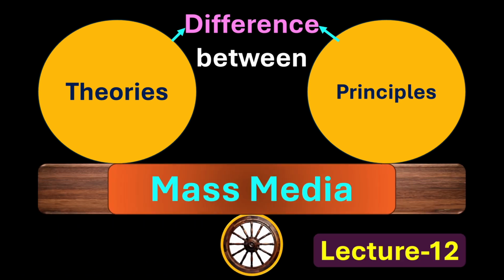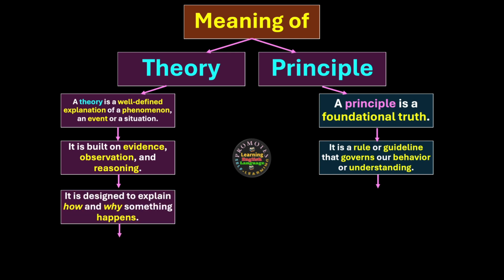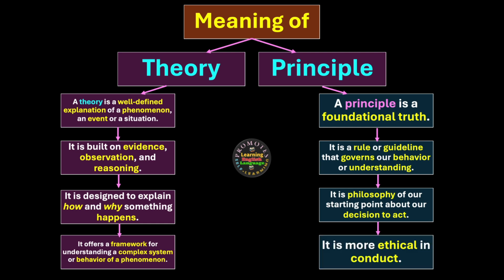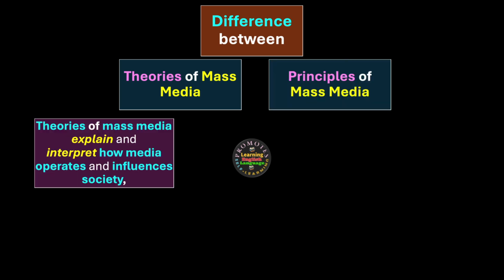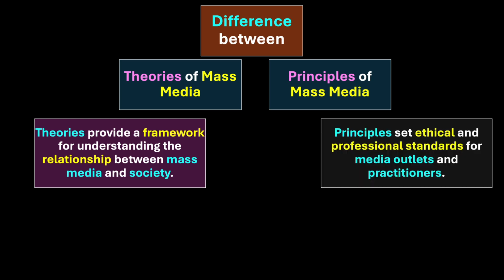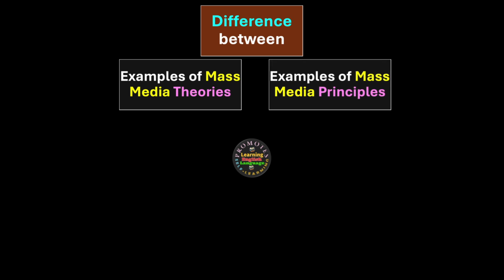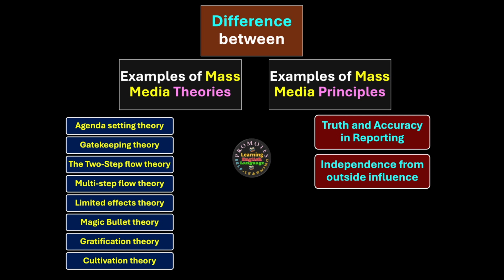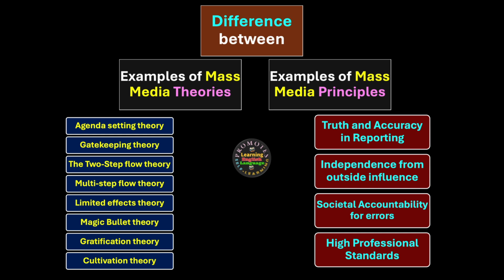(Lecture-12), Difference between Theories and Principles of Mass Media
The field of mass media is underpinned by numerous theories and principles that seek to explain how media messages are created, disseminated, consumed, and, most importantly, how they affect individuals and society.
These concepts can be broadly divided into theories that explain the function of media in society and those that explain the effects of media on the audience.
1. Theories Explaining Media's Function in Society:
These theories focus on the role media plays within a political or social structure.
A. Normative Theories:
Normative theories describe how the media should ideally operate in a given political system, setting ethical and functional standards.
Authoritarian Theory: Media is a tool of the ruling elite to support the government and its policies. Private criticism of the government is forbidden. (Historical example: Monarchical systems.)
Libertarian Theory: Media is completely free from government control. Its role is to discover truth, check the government, and inform the public. (Example: Early U.S. press philosophy.)
Social Responsibility Theory: Media should be free, but must also be responsible to society. It has an obligation to provide balanced, comprehensive coverage, and uphold professional standards. (Example: Modern democratic media philosophy.)
Soviet Media Theory: Media is owned and operated by the working class (the state) to support the communist party's goals and educate the public in party ideology. (Historical example: Media in the USSR.)
B. Functional Analysis (Lasswell/Wright):
This perspective analyzes the basic functions the media performs for society: Surveillance (informing), Correlation (interpreting and connecting events), Cultural Transmission (socialization), and Entertainment.
2. Theories Explaining Media's Effects on the Audience
These theories attempt to gauge the impact and influence media messages have on the thoughts, attitudes, and behaviors of the audience.
A. Powerful Effects (Early Theories)
Early research (1920s–1940s) often assumed media had a direct, powerful, and uniform effect on the audience.
Hypodermic Needle (or Magic Bullet) Theory: Suggests that media messages are "injected" directly and uniformly into a passive audience, instantly causing the intended effects. This theory is now largely discredited but paved the way for modern research.
B. Limited Effects
Mid-20th-century research found that media effects were limited by external factors and individual differences.
Two-Step Flow Theory: Media messages first influence opinion leaders (e.g., teachers, community figures) who then pass on their interpretation and influence to others in their social circle. The influence is indirect.
Uses and Gratifications Theory: Shifts the focus from "What does media do to people?" to "What do people do with media?"
C. Moderate to Powerful (Contemporary Theories)
These theories acknowledge that media effects are neither direct nor uniform, but accumulate over time and influence social reality.
Agenda-Setting Theory: Media doesn't tell people what to think, but it is highly effective at telling people what to think about by emphasizing certain topics and ignoring others.
Cultivation Theory: Suggests that heavy, long-term exposure to television (especially fiction/drama) cultivates a view of the world that is consistent with the world portrayed on TV.
Spiral of Silence Theory: People who believe their views are a minority in public discourse will be less willing to openly express them to avoid social isolation.
3. Principles Guiding Media Practice
These are foundational concepts that guide media content creation and ethical practice.
Timeliness: News must be current and relevant to the present moment.
Proximity: People are most interested in news that affects them locally.
Consequence/Impact: News is judged by how many people it affects and how severely.
Balance and Objectivity: The journalistic principle requiring the fair and impartial presentation of all sides of an issue, free from the reporter's personal bias.
Fourth Estate: The principle that the press acts as an independent "watchdog" that monitors the government and holds powerful institutions accountable, vital for a functioning democracy.
Chapters of video lesson:
00:00 Introduction
00:18 Difference between 'Meaning of Theory and Principle'
01:25 Please join the channel
02:02 Difference between 'Theories and Principles of Mass Media'
03:23 Examples of 'Mass Media Theories' and 'Mass Media Principles'
05:23 Objectives of the channel